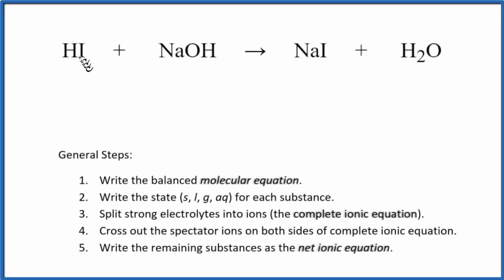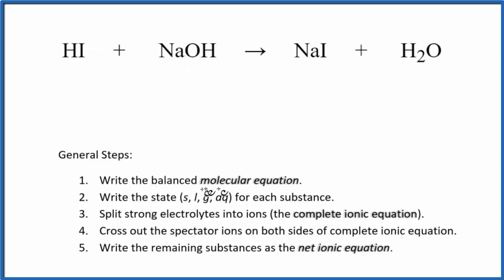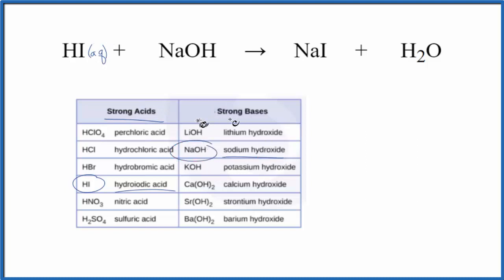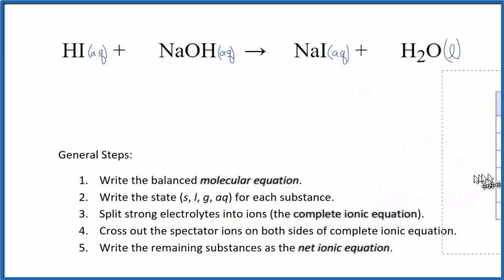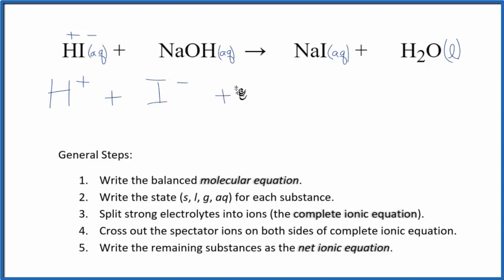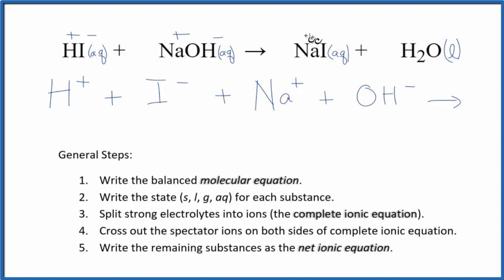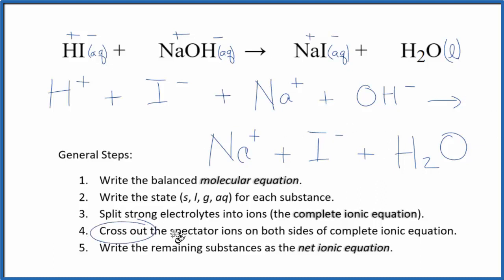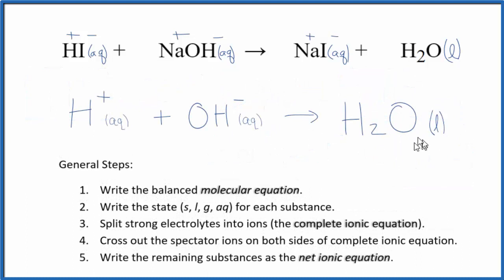How to Write the Net Ionic Equation for HI + NaOH = NaI + H2O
There are three main steps for writing the net ionic equation for HI + NaOH = NaI + H2O (Hydroiodic acid + Sodium hydroxide). First, we balance the molecular equation.

Important Skills

More Practice

General Steps:

1. Write the balanced molecular equation.
2. Write the state (s, l, g, aq) for each substance.
3. Split soluble compounds into ions (the complete ionic equation).
4. Cross out the spectator ions on both sides of complete ionic equation.
5. Write the remaining substances as the net ionic equation.